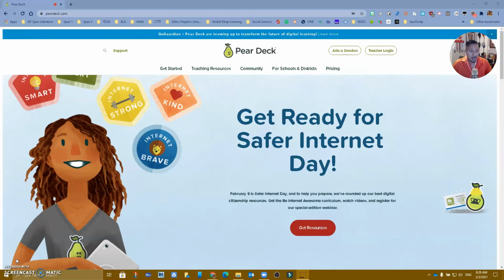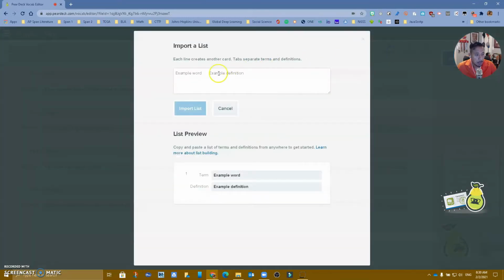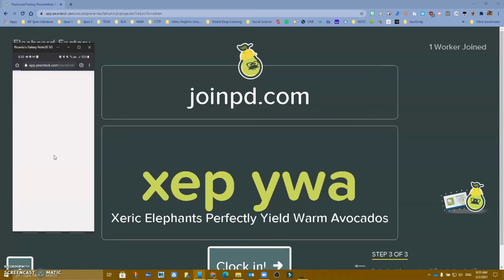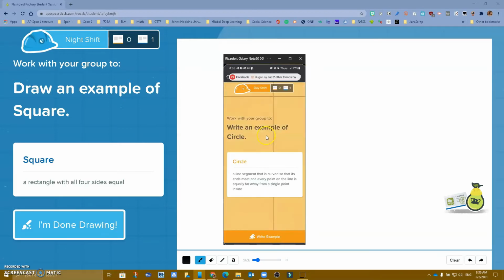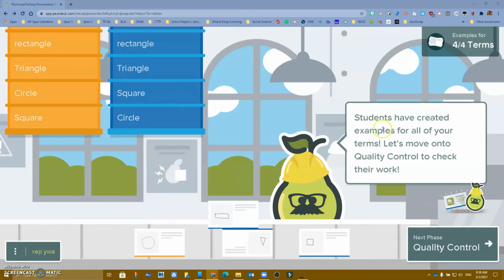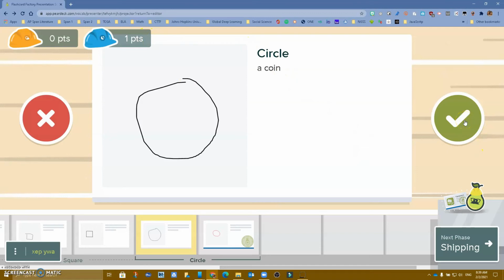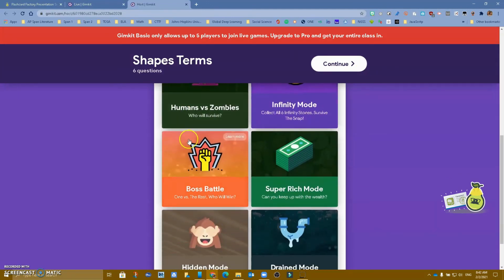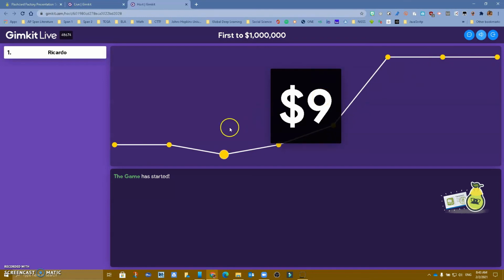PearDeck Flashcard Factory and GimKit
Redefine how your students learn vocabulary.
Flashcard Factory was designed to transform the way students engage with vocabulary. When you play Flashcard Factory students pair up and work together to create dynamic and engaging flashcards. Students collaborate to illustrate and define terms, making learning vocab an active and social experience! Flashcard Factory is free to use and works with
Google Apps for Education.